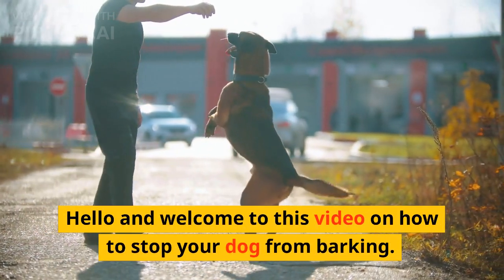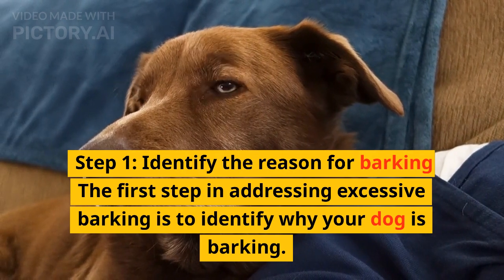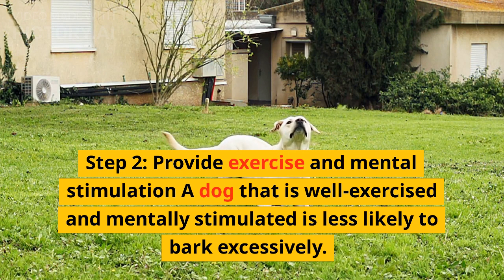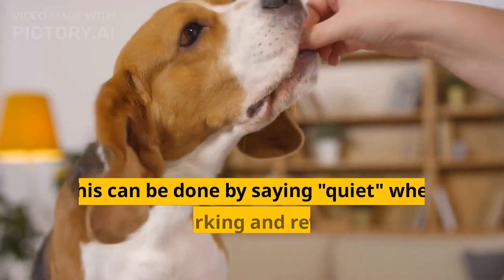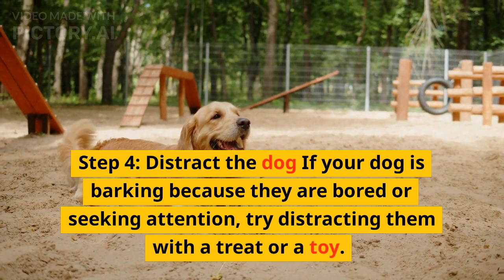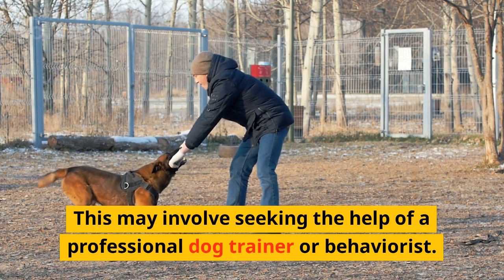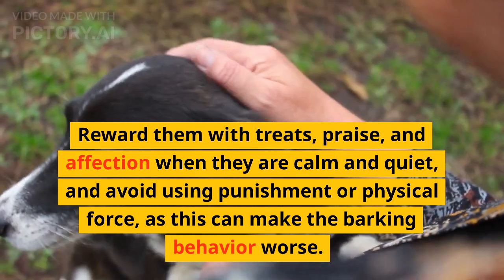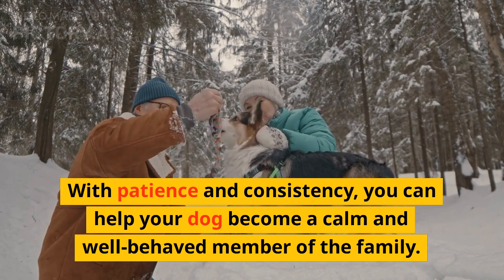How to stop your dog from barking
Hello and welcome to this video on how to stop your dog from barking. Barking is a natural behavior for dogs, but it can become problematic if it becomes excessive or disruptive. In this video, we will go over some effective techniques for managing excessive barking.

Step 1: Identify the reason for barking
The first step in addressing excessive barking is to identify why your dog is barking. Some common reasons include boredom, attention seeking, fear, and territorial barking. Understanding the reason for barking will help you tailor your approach to managing the behavior.
device to make your dog stop barking
Step 2: Provide exercise and mental stimulation
A dog that is well-exercised and mentally stimulated is less likely to bark excessively. Make sure your dog gets plenty of physical activity and playtime, and consider engaging them in interactive toys or puzzle feeders to keep their mind occupied.

Step 3: Train the "quiet" command
Teach your dog a "quiet" command. This can be done by saying "quiet" when your dog is barking and rewarding them with a treat when they stop barking. With enough repetition, your dog will learn to associate the "quiet" command with stopping barking.

Step 4: Distract the dog
If your dog is barking because they are bored or seeking attention, try distracting them with a treat or a toy. This will help redirect their focus and interrupt the barking behavior.

Step 5: Address fear-based barking
If your dog is barking out of fear, it is important to address the underlying cause of their fear. This may involve seeking the help of a professional dog trainer or behaviorist.

Step 6: Use positive reinforcement
Finally, it's important to remember to use positive reinforcement when working with your dog to reduce excessive barking. Reward them with treats, praise, and affection when they are calm and quiet, and avoid using punishment or physical force, as this can make the barking behavior worse.

Outro:
We hope these tips have been helpful in managing your dog's excessive barking. Remember, every dog is different, so it may take some trial and error to find what works best for your dog. With patience and consistency, you can help your dog become a calm and well-behaved member of the family.